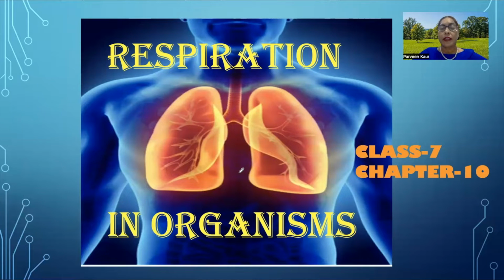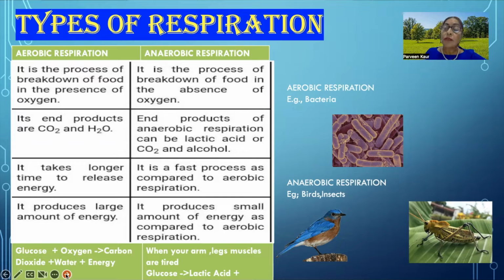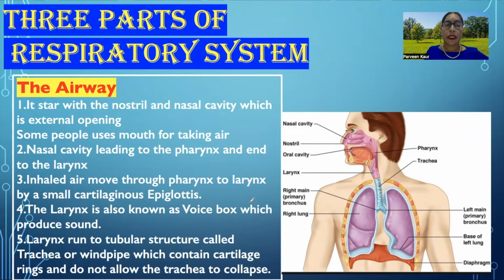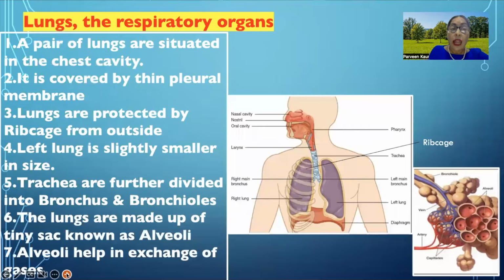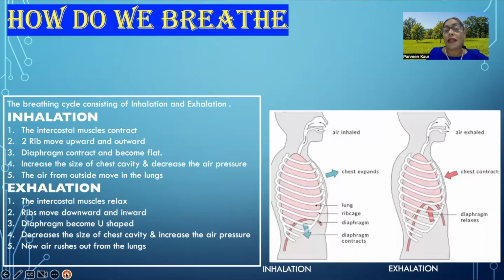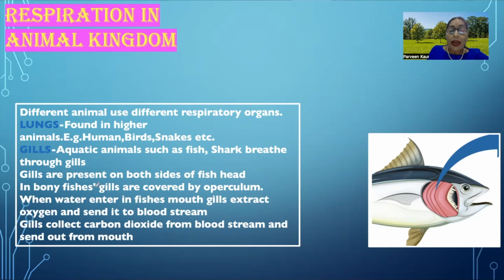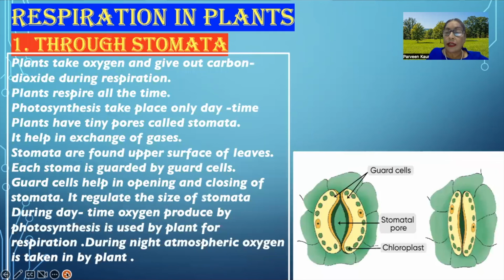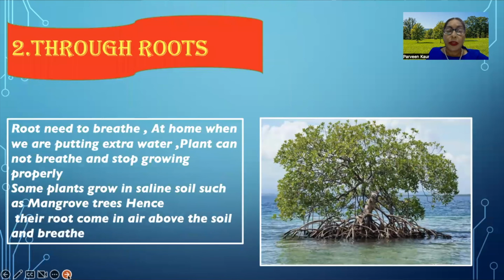Class 7 Science Chapter 10 Respiration In Organisms